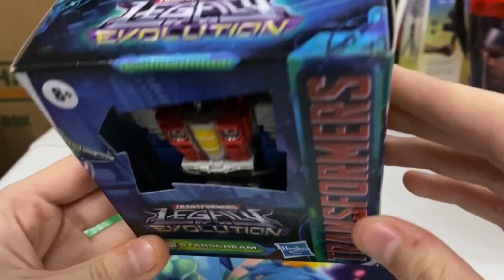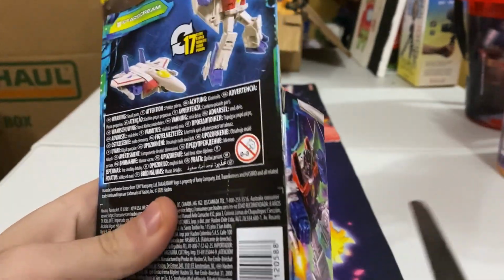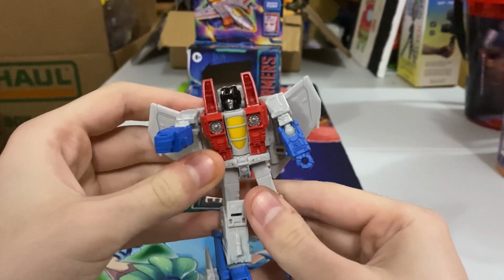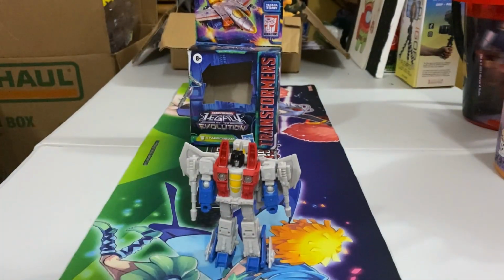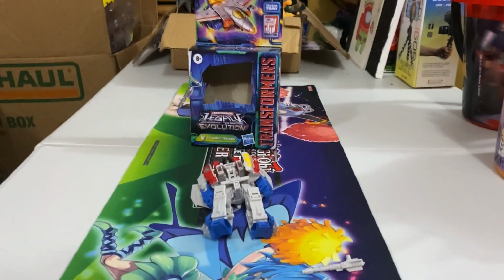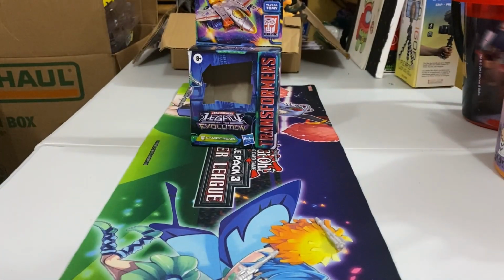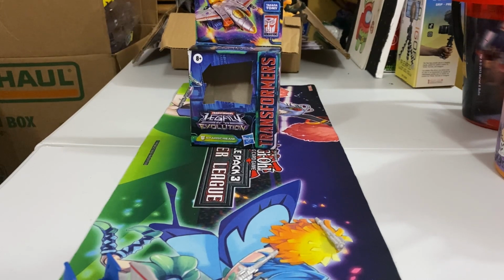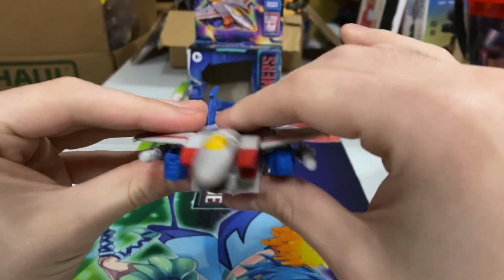Transformers Legacy Evolutions G1 Core Class Starscream Unboxing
Today we are going to be checking out core class g1 starscream